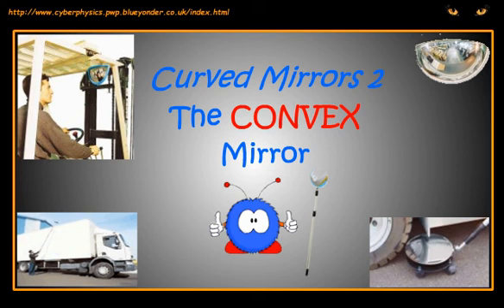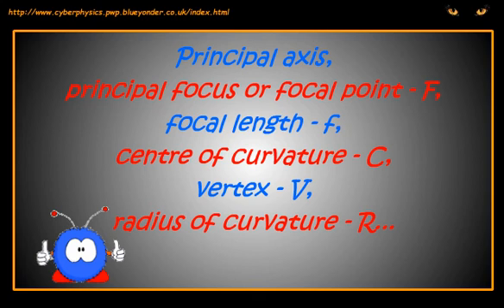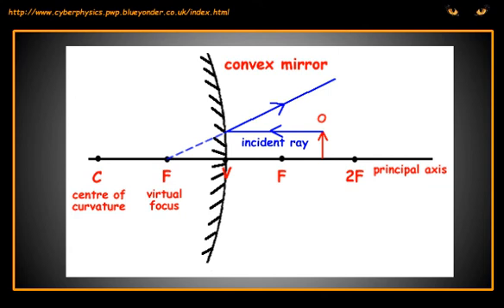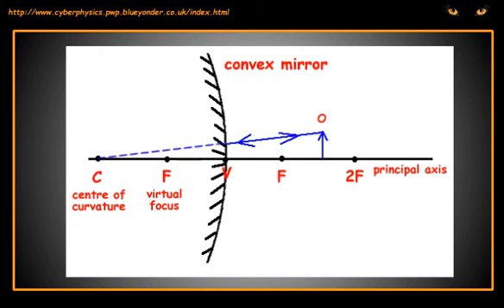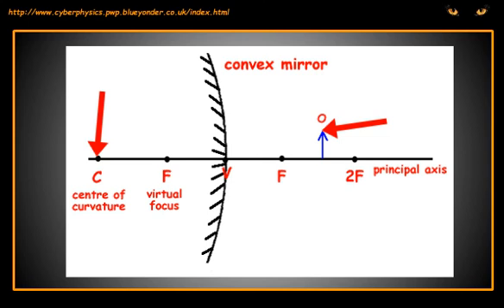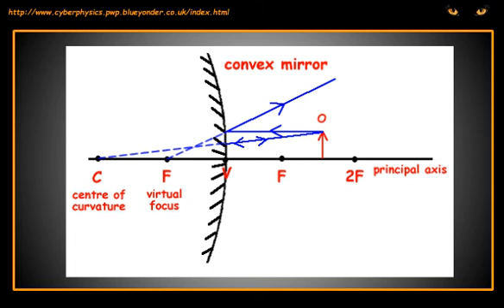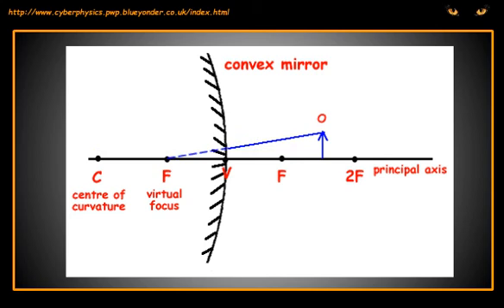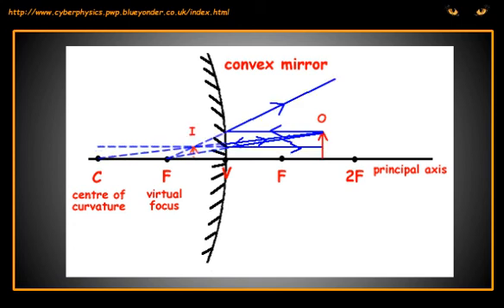curved mirrors - the convex mirror (ray diagram construction)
This vid-clip explains how to construct ray diagrams for convex mirrors - it is the second in a series of vid-clips on curved mirrors.